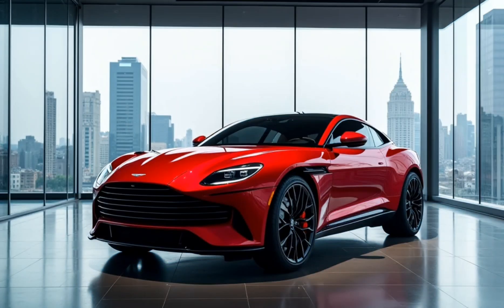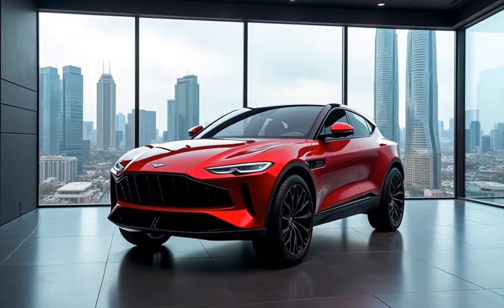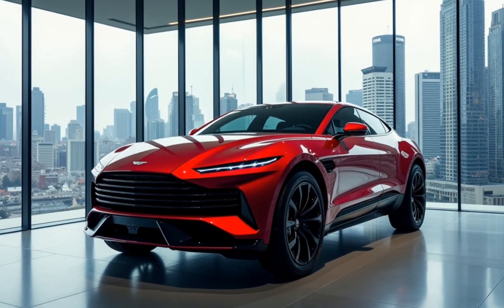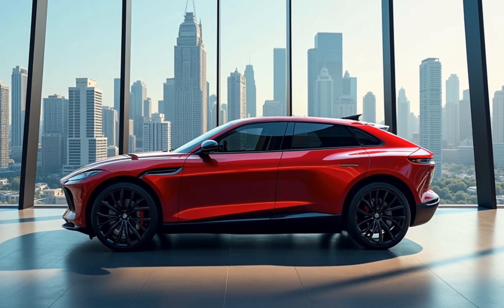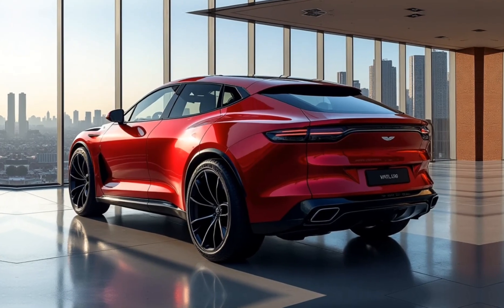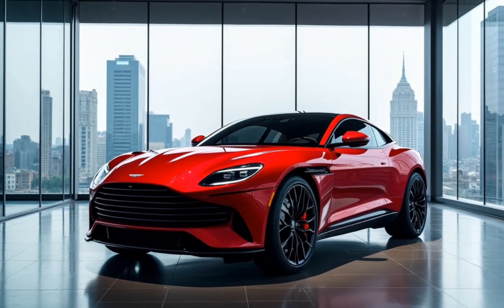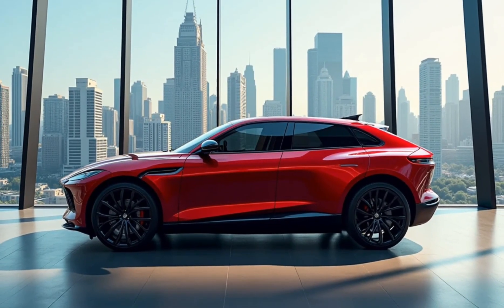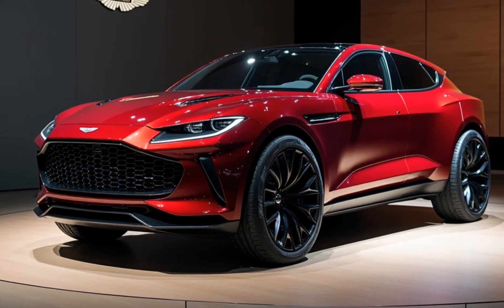2025 Aston Martin DBX 707: The Ultimate Luxury Performance SUV Review!"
2025 Aston Martin DBX 707: The Ultimate Luxury Performance SUV Review!"